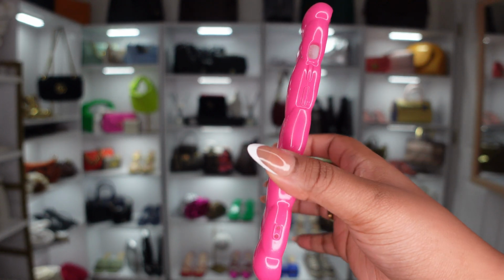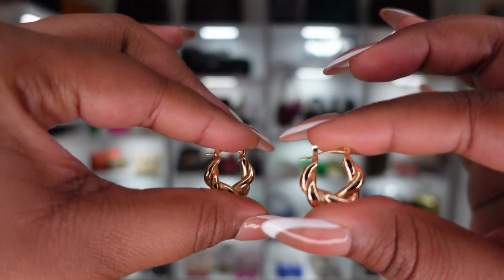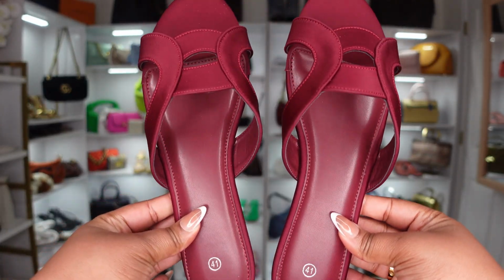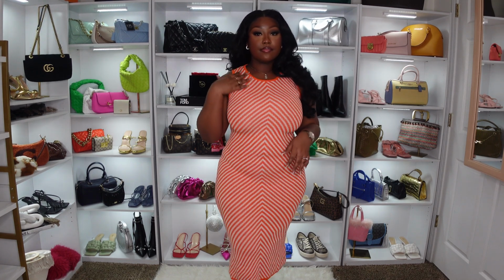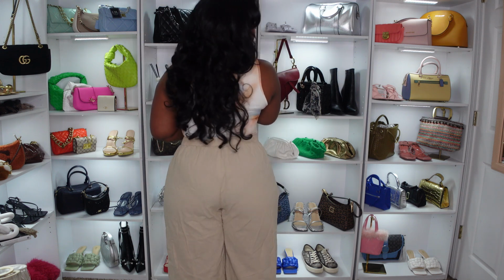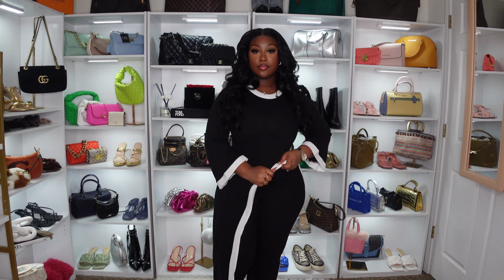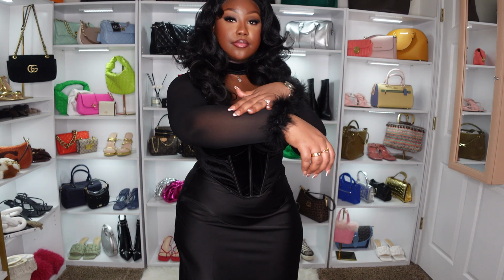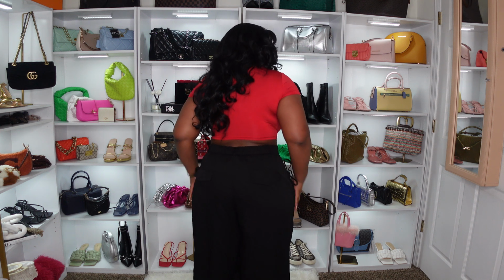2024 HUGE SHEIN UNBOXING/ TRY ON HAUL (MUST HAVE ITEMS)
Hey loves, I know you guys will enjoy this sheen haul. This haul consist of jewelry, clothing, shoes and bags.

amazon storefront: Check out this page from shantelthomass

Links

Heart top: 28509081

Black sleeve less top: 21286985

Metallic bag: 27048583

Black kitten heel: 26986521

Burgundy kitten heel: 27748876

Tie dye top: 27566868

Black satin skirt: 24042092

Black and white set: 26515112

Orange dress: 28848399

Black boots: 23648250

Pink case: 29125975

Black corset top: 27987106

Burgundy sandals: 25907772

Black and white pants: 21875909

Black square neck top: 18732910

Grey pants: 27198449

Black cargo pants: 27100401

Green jeans: 26728947

Square earrings: 22100644

Cream pants: 17668904

Hoop earrings: 15301346

Spiral circle earrings: 15128171